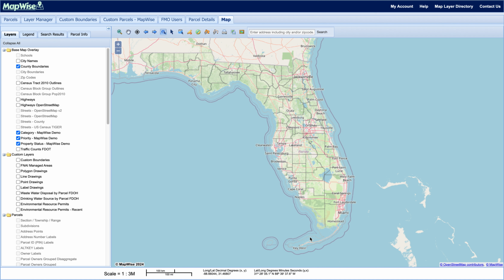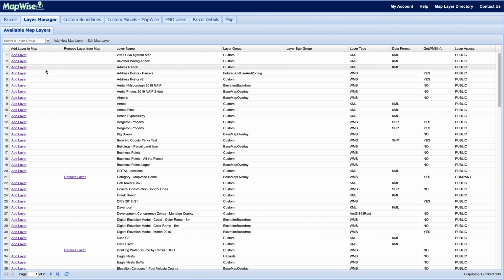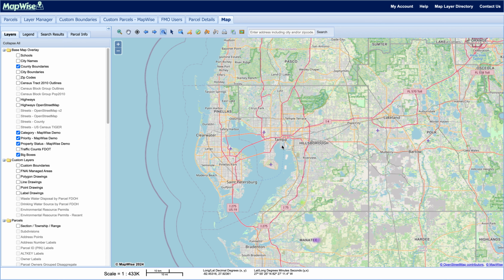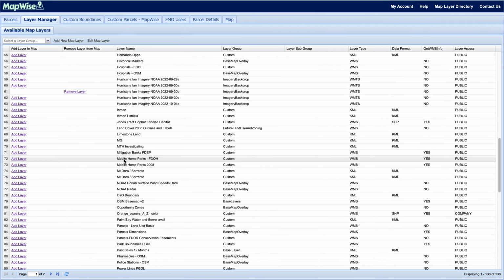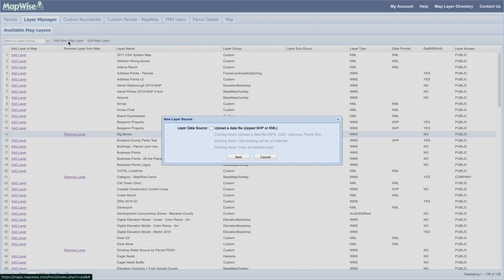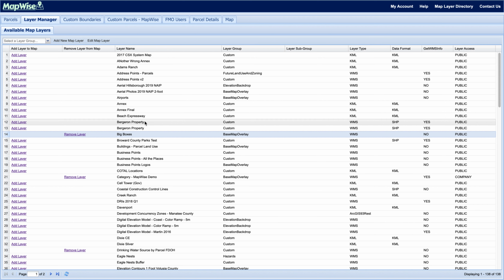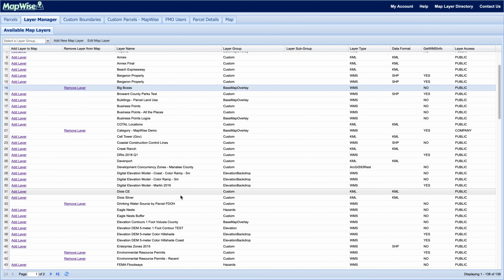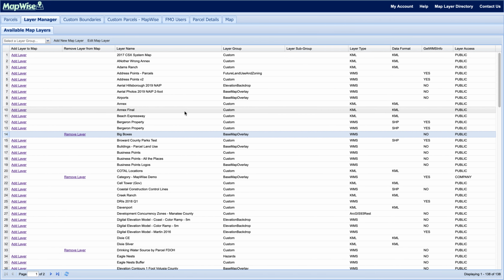The Layer Manager and Uploading Files With MapWise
in this video we teach you how to use the layer manager to add in additional map layers as well as how to upload your own KML or SHP files.

Intro 00:00-00:30
Big Box Stores Layer Example 00:31-01:10
Default Layers 01:11-01:31
Uploading Your Own Map Layer 1:32-2:30
More Map Layer Examples 2:31-3:02
Outro 3:03-3:16